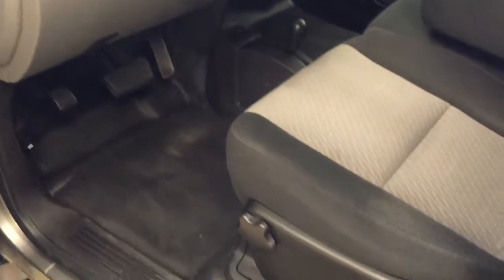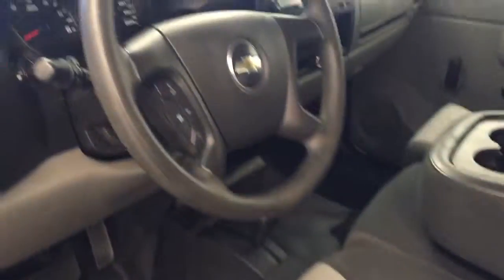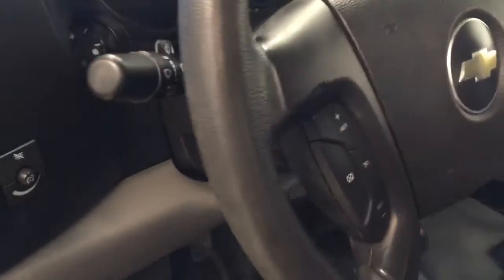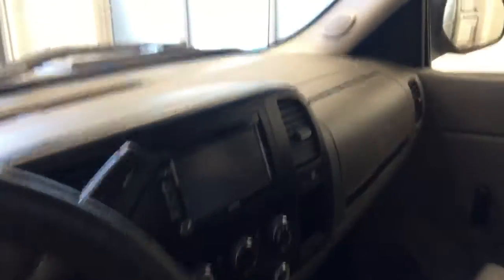2008 Chevrolet Silverado 1500 4WD Ext Cab 143.5" LS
This is a 2008 Chevrolet Silverado 1500 4WD Ext Cab 143.5&quot; LS with 4-Speed A/T transmission Gray[16U,Graystone Metallic] color and Ebony interior color.  This video is recorded and uploaded by cDemo Mobile Inspector